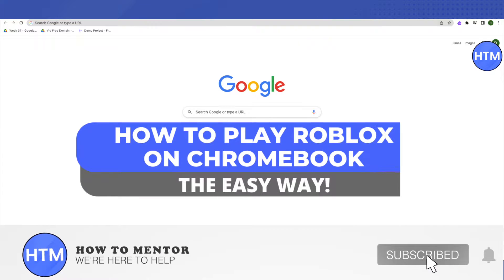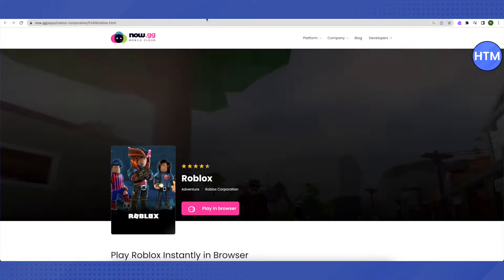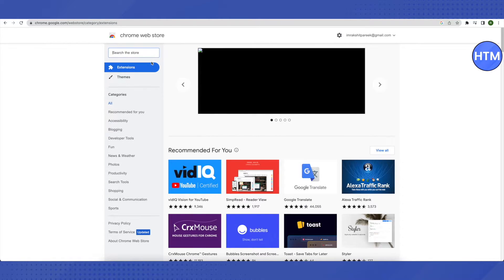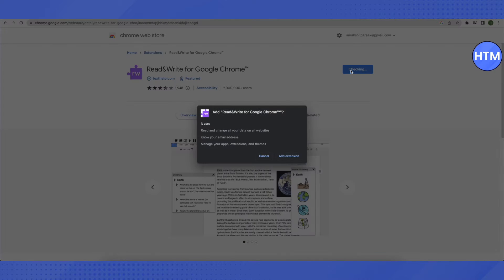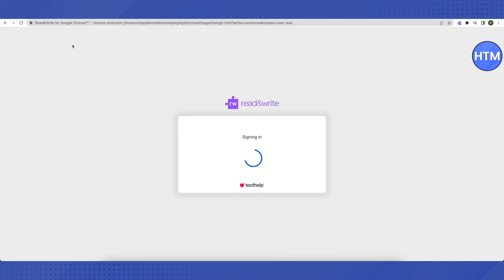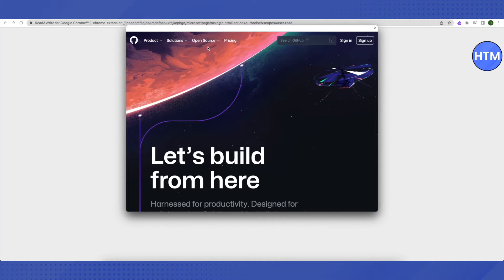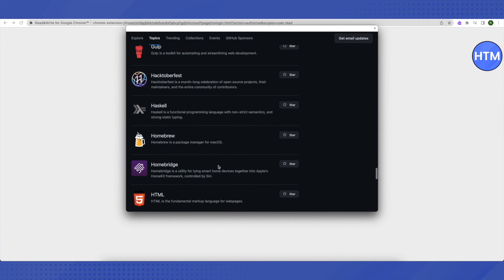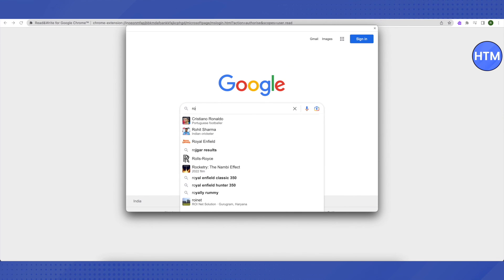How To Play Roblox On Chromebook In 2025 (100% WORKING!)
How To Play Roblox On Chromebook. It’s a very easy tutorial, I will explain everything to you step by step.

chrome-extension://inoeonmfapjbbkmdafoankkfajkcphgd/microsoftpage/mslogin.html?action=authorise&scopes=user.read